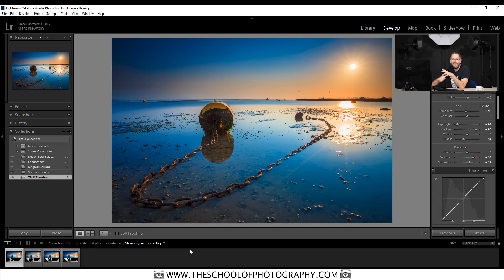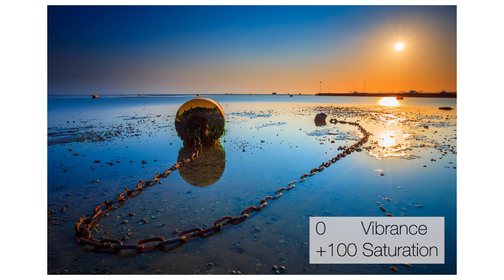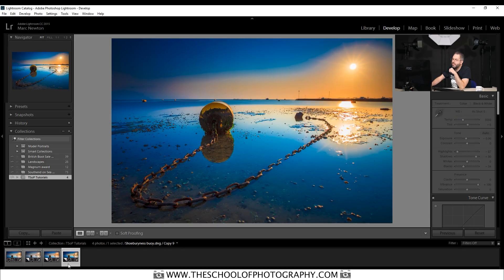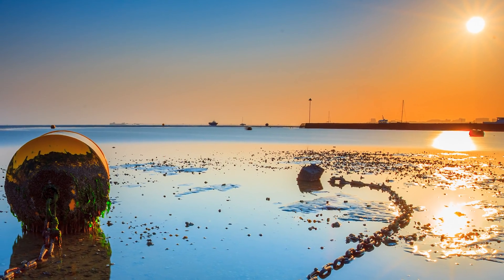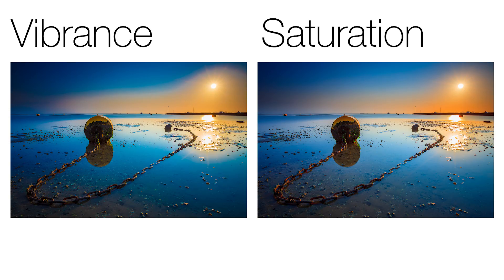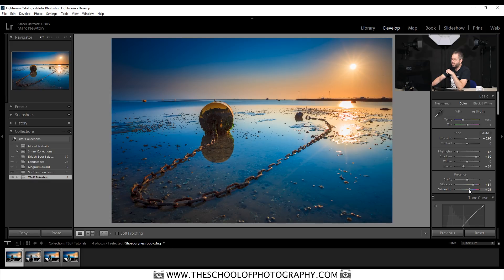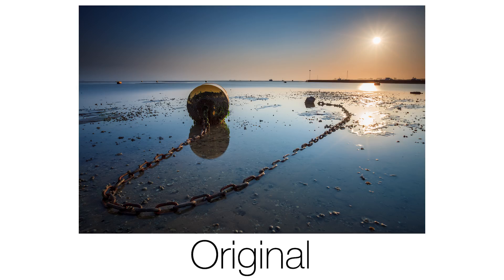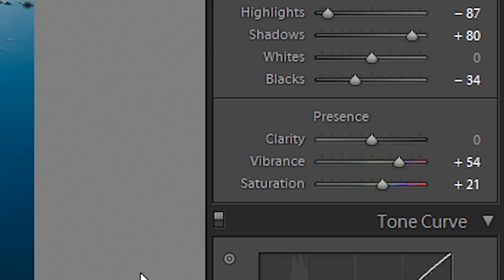The Difference Between Saturation and Vibrance | Photoshop and Lightroom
In this tutorial, I’ll be answering a viewer’s question on the differences between Vibrance and Saturation in Lightroom and Photoshop. I’m going to use a landscape photo that I took to highlight and compare the different effects that these tools can give to colours within your scene. This is a very simple thing to know in Ps and Lr, but it’s essential in effectively boosting or fading the colour in your photography. This will be a great tutorial where we compare Saturation vs Vibrance and answer your questions.

I hope you liked this tutorial. Comments give us great ideas for new tutorials, as this video proves.

Support us:
Take your photography to the next level in our Online Courses

To get tutorials delivered straight to your inbox, sign up